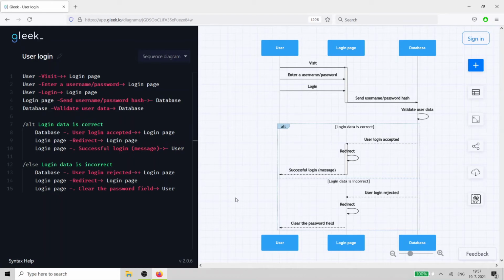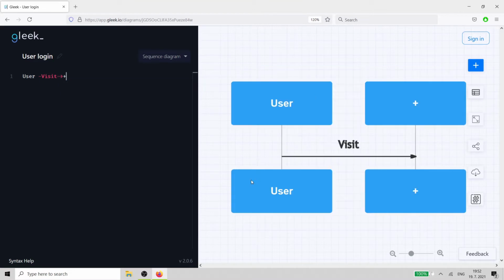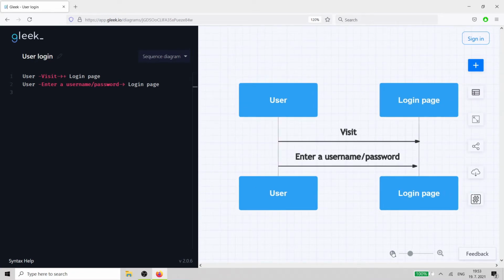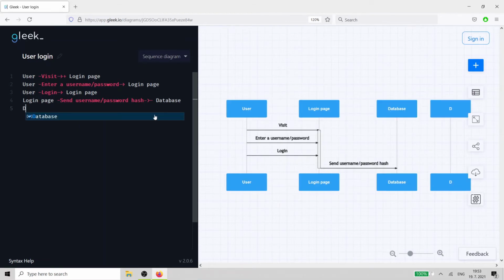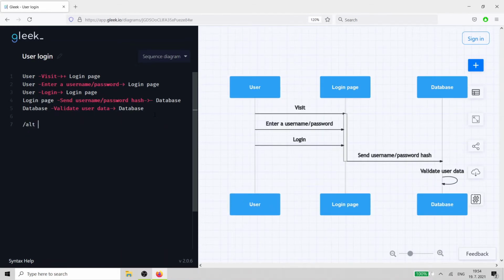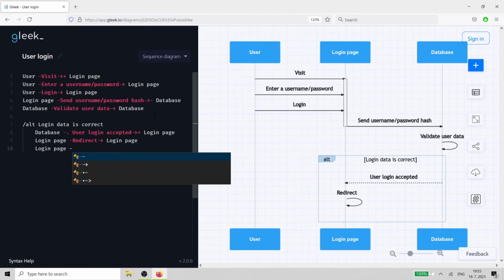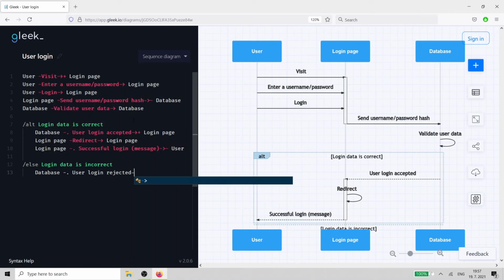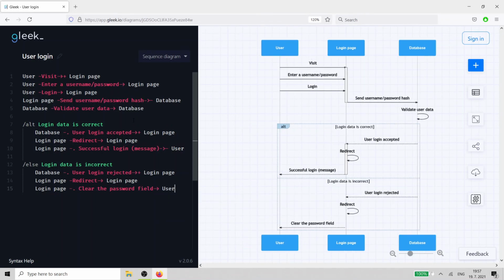UML Sequence diagram: User login page (example)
This video will demonstrate how to make the sequence diagram for a login page.

Select “sequence diagram” from the dropdown.

Then we need to create our user. Just type the word “User” in the code field. Now the user needs to start interacting with the other objects in the system by visiting the “Login page”.
To show this interaction, type a hyphen, then the word “visit”, and then another hyphen. Then hit the plus key, this will trigger the activation bar for the login page and show that this object is active.

Now the user enters their username and password and hits the login button. These interactions are all messages to the login page.

The action now shifts to the “Database”. The login page sends a message with the user login data to be checked. Add a minus symbol to the arrow to remove the activation bar from the “Login page”.

The database will create and receive a self-message as it validates the user login data. Because the message is going to and from the same object, Gleek will draw a nice looping arrow.

Once the database has checked the username and password, the sequence diagram has two possible paths to take. This is where we have to separate part of the diagram with an “alt”, or alternative, operator.

Just type forward slash and alt. You can then describe this option, the alternate reality in which the “login data is correct”.
So the login data is correct, the database sends a message that the user login has been accepted. This is a reply message, so it can be shown with a dashed line. The login page will also need its activation bar triggered, don’t forget that plus symbol.
The login page will then send a self-message to instruct itself to send a reply message to the user that login was successful.
And the last step in this alternative path is that the message is sent to the user. Remember to end the activation bar with the minus symbol.

Now we have to deal with the bad alternate universe, where the login data was incorrect! For this, we’ll use an “else” operator. Type a forward slash and else.
The content and syntax for a failed login are similar to the successful login, but the resulting message sent to the user client is different. The final reply message sent to the user, in this case, is to clear the password field so that the user can try again.

It’s a sad result for our imaginary user, but hopefully, it’s helped you understand a bit more about sequence diagrams.

Happy diagramming!